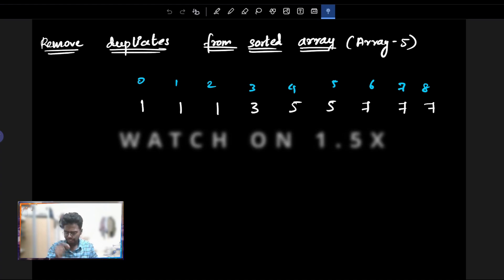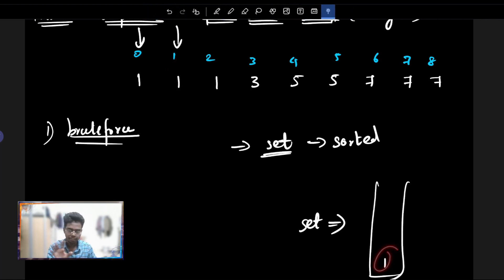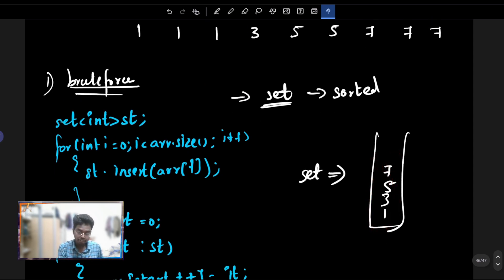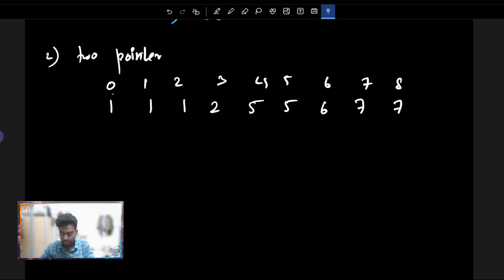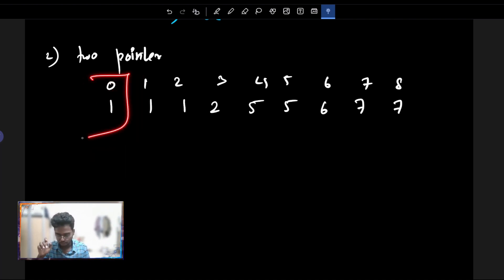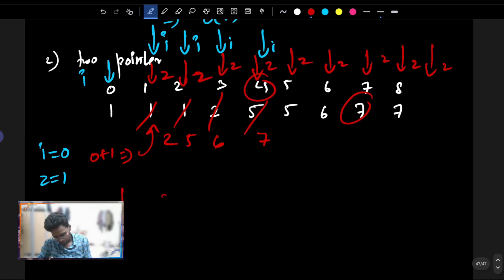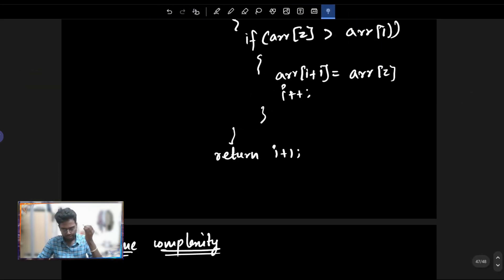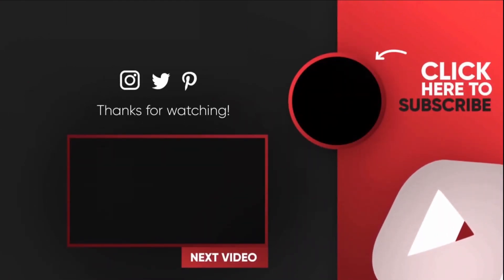Remove duplicates from sorted array in tamil | Two Pointers | Arrayeasy - 5 | Code Thanish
Code thanish whatsapp group

( dsa )Learn c++ in tamil

About me :-

Age :- 19
Profession :- Student

Here, we're dedicated to expanding horizons and equipping you with the skills you need to excel in the ever-evolving world of coding. Whether you're a novice or a seasoned programmer, our goal is to guide you towards not just learning, but mastering the art of coding, ultimately leading you to secure your dream job. So, let's dive in and explore the exciting realm of coding together!

Time Stamp :

0:00 - Intro

Chat Rules:

1: Respect everyone.
2: Don't Abuse or Promote other channels.
3: Don't Troll or Spam.
4. No Racism or Cruel Speech Allowed.